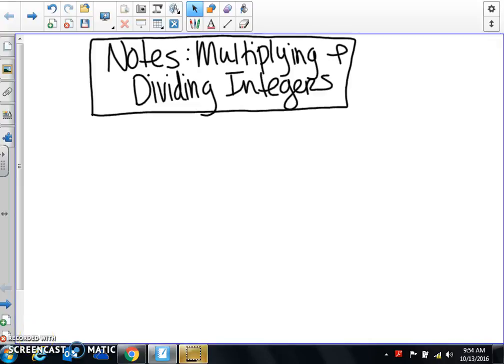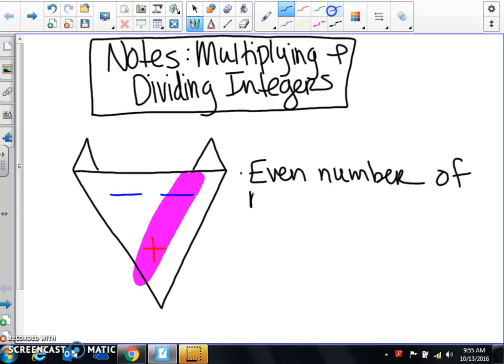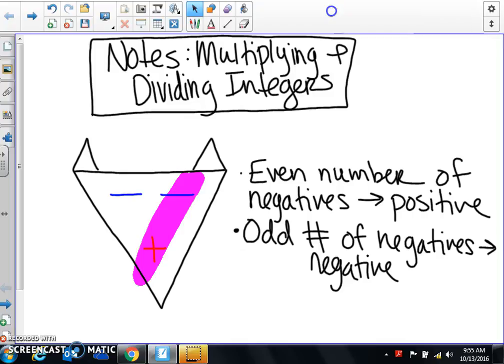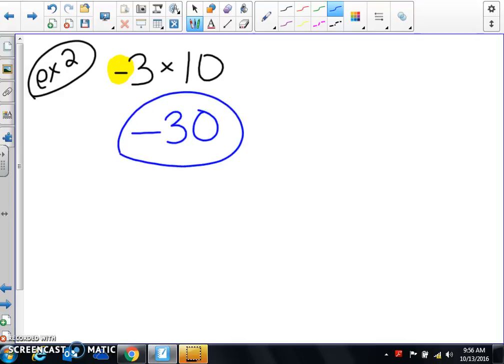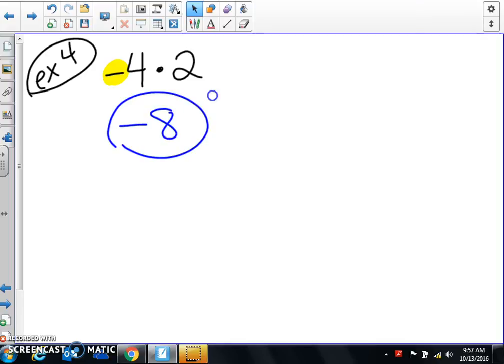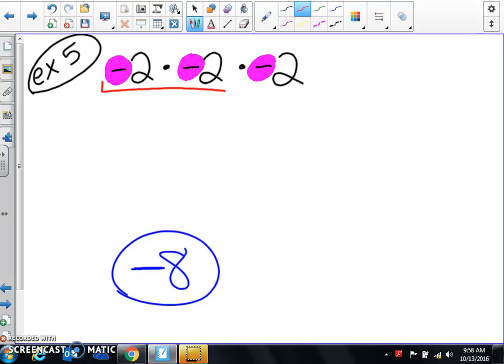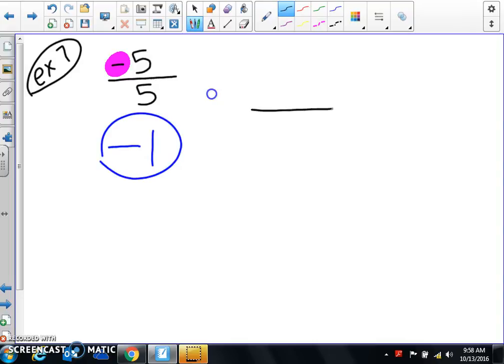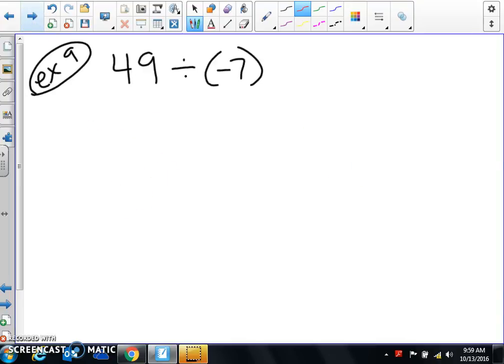Multiplying and Dividing Integers